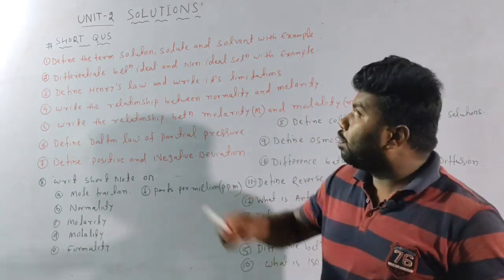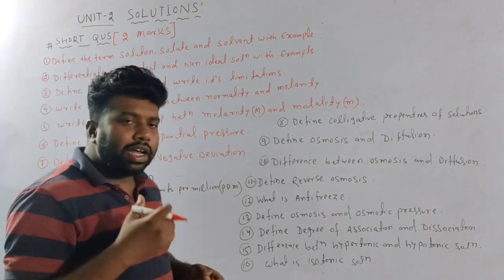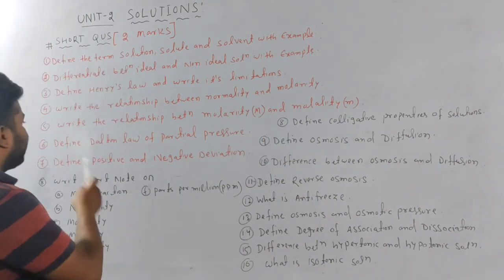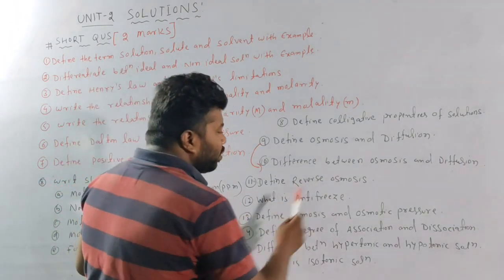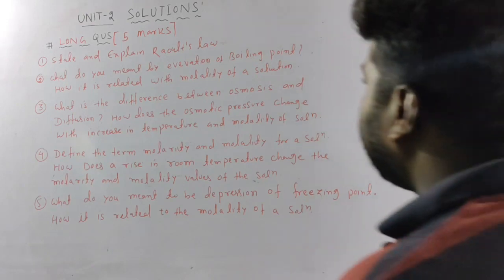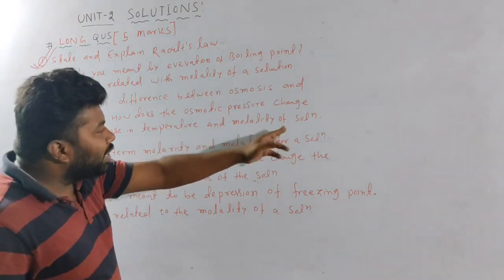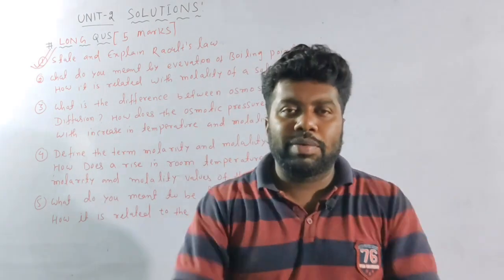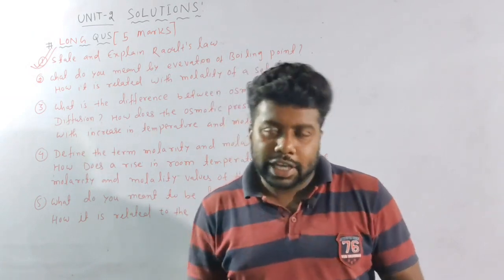SOLUTION|CHSE +2 Chemistry class12(IMPORTANT LONG &SHORT QUS)2021|chapter-2 Board Exam 2021(2|5MARK)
Solid State|CHSE Chemistry class12(IMPORTANT LONG &SHORT QUS)2021|chapter-1Board Exam 2021(2|5MARK)

TELEGRAM group Link. join to our IMPERIAL 2021 CHSE ARMY GROUP..